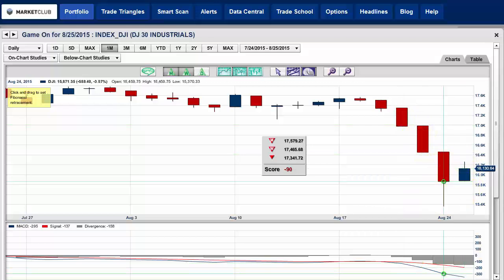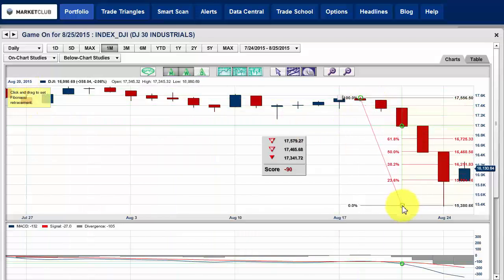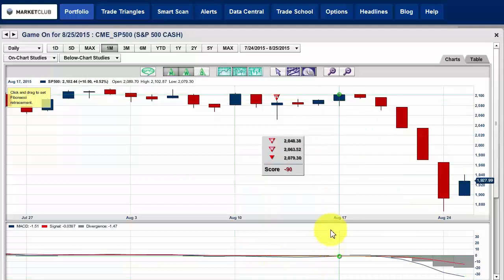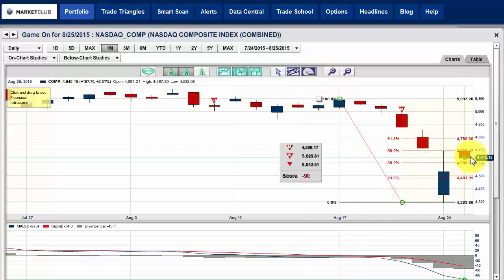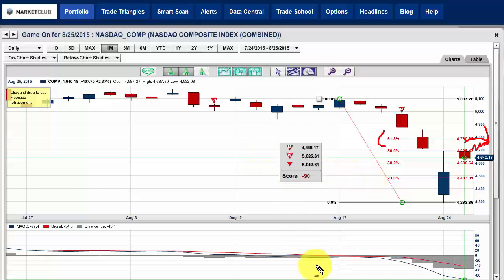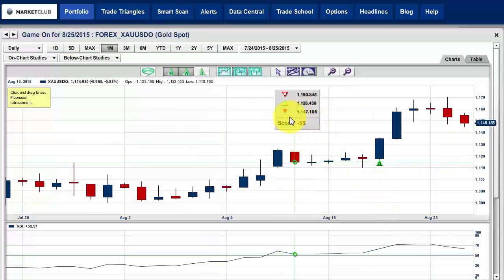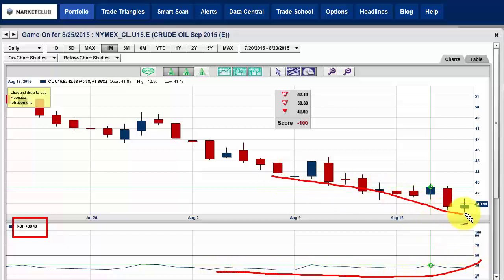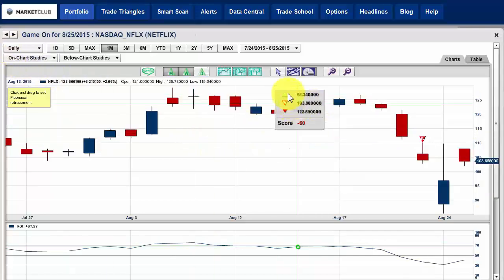Beware Of Dead Cats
Whether we like it or not, the markets made history with yesterday's 1000+ point swing in the Dow. We've also never seen three days in a row where this index has lost 300 points each and every day. So what does all this mean? What it underscores is just how fragile the world markets are at the moment and the general uncertainty and concern that investors have in the U.S., Europe and Asia.

At the moment, China is writing the script and with today's announcement of yet another cut in interest rates I don't see how China can win no matter what it does. It is very hard to bring back investor confidence and trust to the markets once it has gone. I think the loss of confidence has already happened in China and no matter what the government does, it is not going to be enough to bring it back any time soon.

The fact is, the government of China is in a lose-lose position no matter what they do and they have just brought this upon themselves. I do not expect the Shanghai index to rebound in a sustained manner anytime soon.

I'm not sure who created the phrase "dead cat bounce" and how it relates to the market, but it goes like this. When a market has had a pronounced move down like we've just seen in all the major indices and in many stocks, it's not unusual for the market to rebound. Professionals call this a "dead cat bounce" and it is not to be trusted as it does not change the previous negative direction of the market. It is simply a rebound, possibly caused by news or a short covering rally.

Yesterday I went through the reasons why I thought the markets were fragile and it really falls down to the "drug" known as QE. Quantitative easing was used as an easy fix for the market. The problem now is the market continually needs to get a "fix" if it is going to move higher. This is clearly an unsustainable path and it puts the Federal Reserve between a rock and a hard place with no where to turn. The Federal Reserve and most central banks are in a hole that is much deeper than they ever expected and out of ammunition. Quite frankly, they are not in control of the situation.

As we move forward, remember the market always looks 6 to 9 months ahead. We are going to see a very contentious primary season both from the Democrats and the Republicans as they slug it out to win the right to guide the country in whatever manner they choose. All of this is adding to the uncertainty of the markets and in many ways undermining the confidence of the country.

In today's video, I'm going to be looking at areas where I feel a "dead cat bounce" will run out of gas and offer excellent opportunities for those traders who want to short the market. I'll also be looking at a few stocks that are still in a general bull trend of their own making.

Is the CEO of Apple in trouble with the SEC? Yesterday Tim Cook, who heads Apple, made a statement that some people say saved the market. Mr. Cook came out and said that Apple sales in China were going very well. This was conveyed to Jim Cramer who made a big point of it. Now CEOs of companies don't usually make statements like that during times of turmoil and the Securities and Exchange Commission (SEC) may be looking to this obviously positive statement. One thing I can say is Tim Cook's predecessor, Steve Jobs, would never have made a statement like that. He always said to let the stock go where it wants to go.

If you are trading, be careful and use stops.